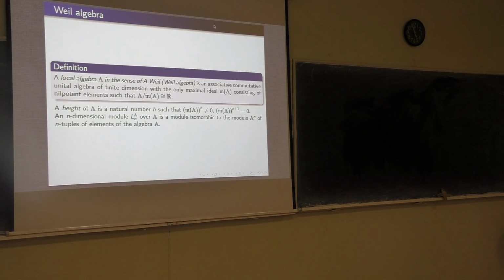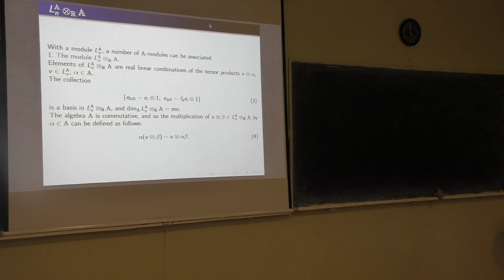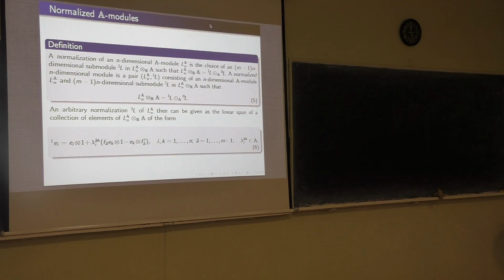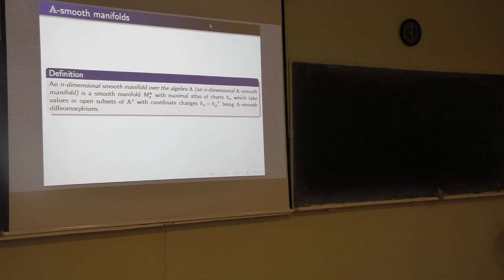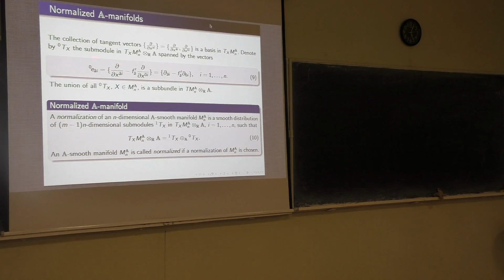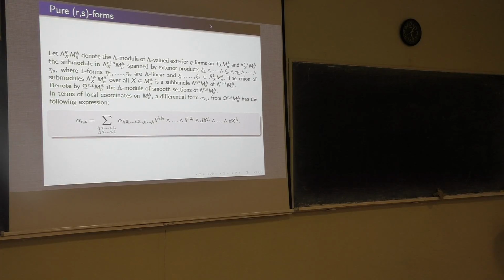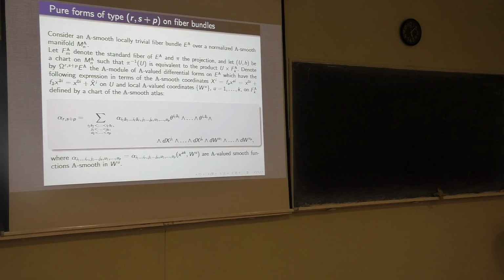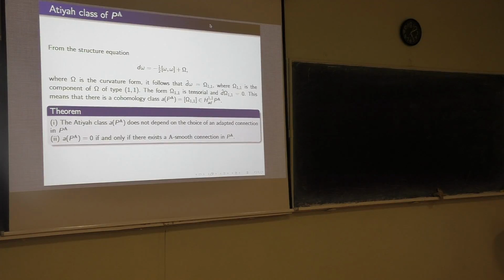GACT 2016: Alexandra Malyugina - Normalized manifolds over local Weil algebras